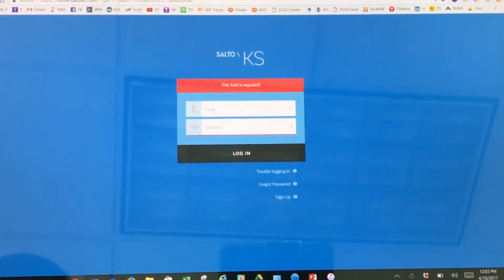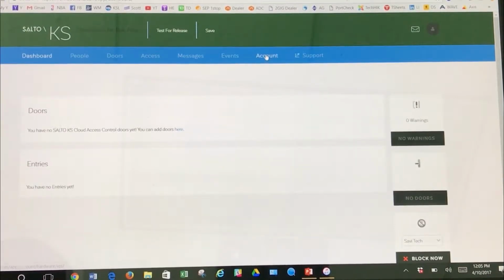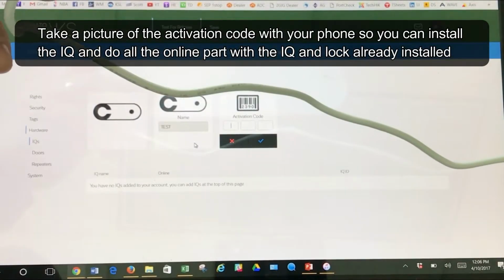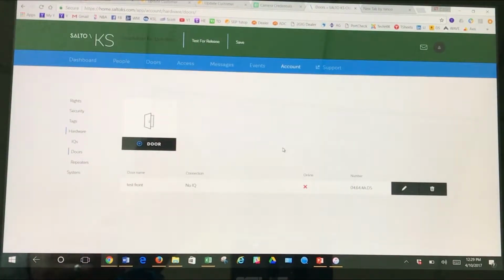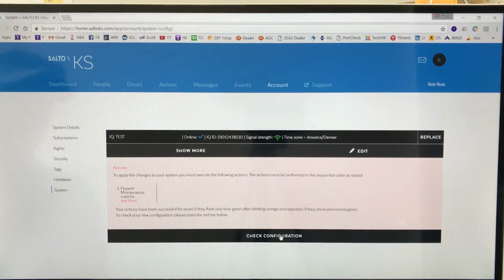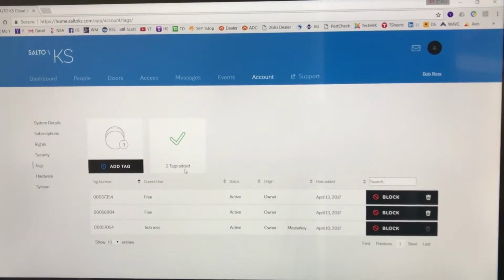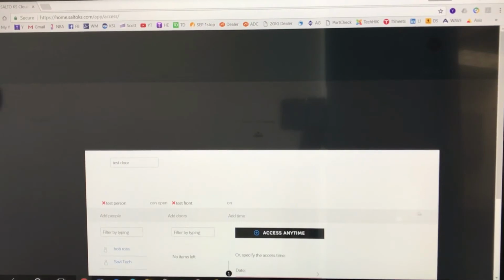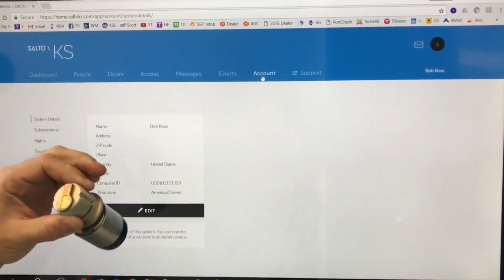SALTOKS Geo Cyliner online install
HOw to link a SaltoKS geo cylinder with the IQ online, add Tags, assign people and access groups